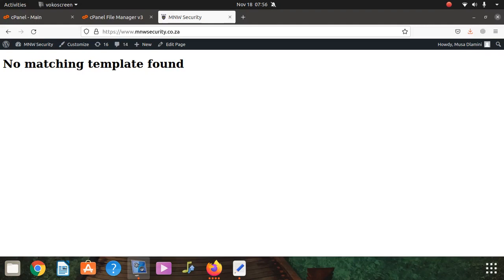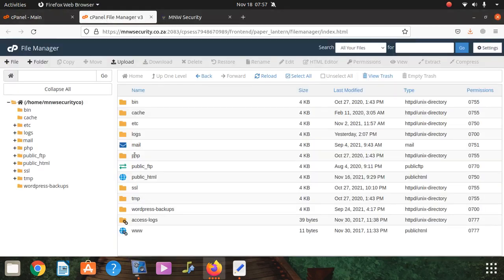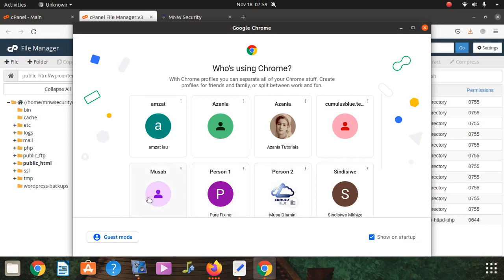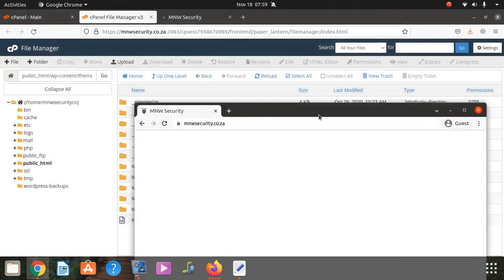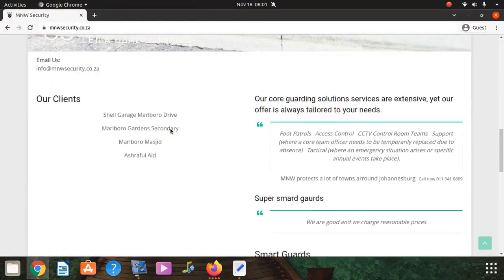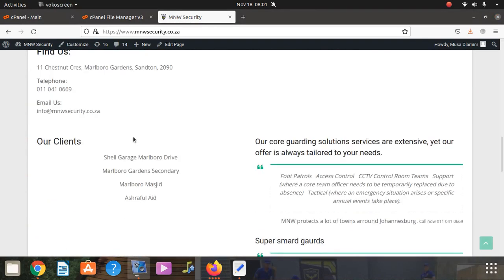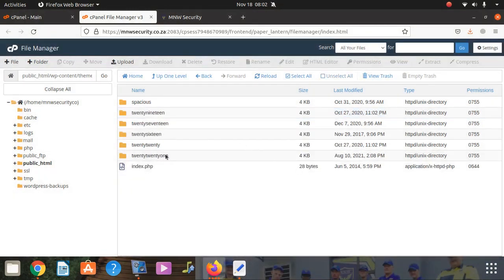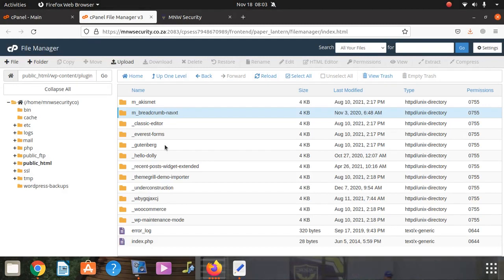How to fix "No matching template found WordPress website"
No matching template found WordPress website

No matching template found WordPress website @Bassonia Tv  . In this video we show how to  fix this issue and also we recommended other methods.
 Another way is to

Try manually resetting your plugins (no Dashboard access required). If that resolves the issue, reactivate each one individually until you find the cause.

If that does not resolve the issue, access your server via SFTP or FTP, or a file manager in your hosting account’s control panel (consult your hosting provider’s documentation for specifics on these), navigate to /wp-content/themes/ and rename the directory of your currently active theme. This will force the default theme to activate and hopefully rule-out a theme-specific issue (theme functions can interfere like plugins).

If you encounter the error message "No matching template found" on your WordPress website, it typically indicates an issue with your theme or template files. Here are some steps to troubleshoot and resolve the error:

    Check Theme Compatibility: Ensure that your theme is compatible with the version of WordPress you are using. Outdated or incompatible themes may cause issues.

    Theme Reinstallation: If you suspect that the theme files might be corrupted, try reinstalling the theme. Go to "Appearance  Themes" in your WordPress dashboard, activate a default theme like Twenty Twenty-One, and then reactivate your original theme.

    Review Template Files: Verify that the template files required by your theme are present and properly named. Common template files are "index.php," "page.php," "single.php," etc.

    Check for Child Theme: If you are using a child theme, ensure that it is correctly set up and inherits from the parent theme.

    Disable Plugins: Deactivate all plugins and check if the error persists. If the issue goes away, it might be caused by a conflicting plugin. Reactivate the plugins one by one to identify the problematic one.

    Debugging Mode: Enable WordPress debugging to see if any error messages or warnings provide more insight into the issue. Edit your wp-config.php file and set WP_DEBUG to true:

    php

    define( 'WP_DEBUG_LOG', true );

    Check the debug.log file in your wp-content folder for any error messages.

    Update WordPress Core: Make sure your WordPress installation is up to date. Outdated core files can cause compatibility issues with themes.

    Check Server Configuration: Ensure that your server meets the minimum requirements for running WordPress and that there are no server-related issues causing the problem.

    Contact Theme Developer: If none of the above steps resolve the issue, reach out to the theme developer's support or community forums for further assistance.

Remember to take a backup of your website before making any significant changes or modifications to your theme or plugins. This way, you can easily revert to the previous state if needed. If you are not familiar with troubleshooting WordPress issues, consider seeking help from a qualified WordPress developer or consultant.